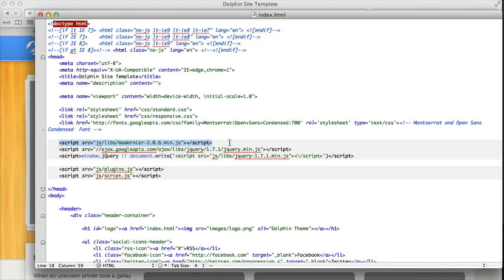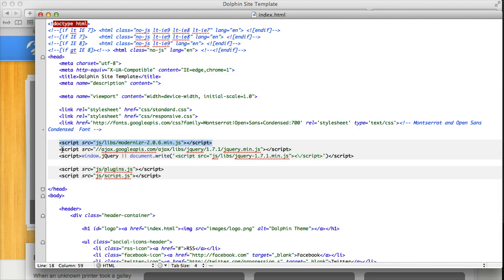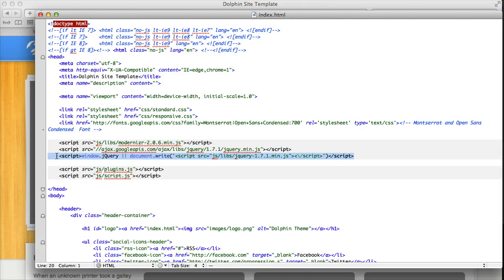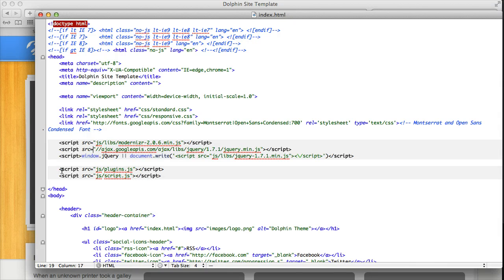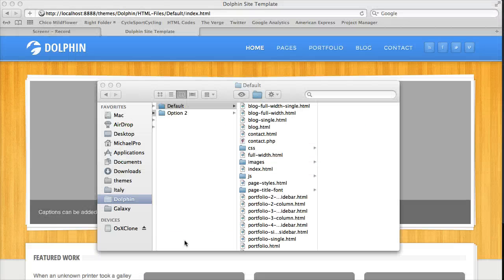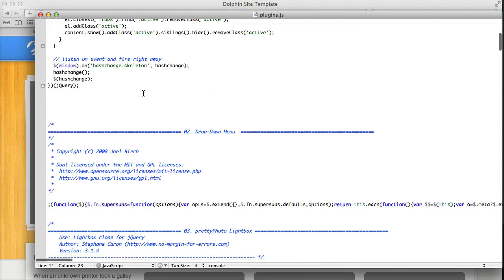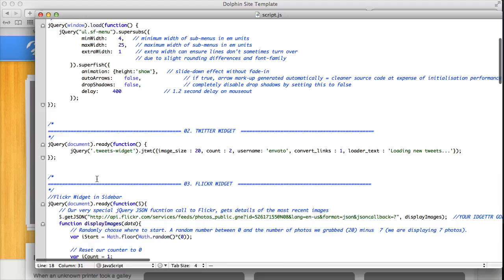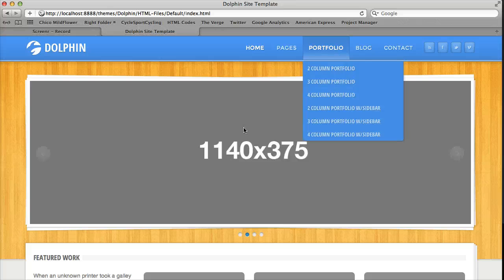Dolphin JavaScript Files